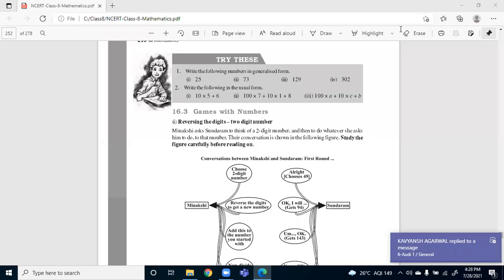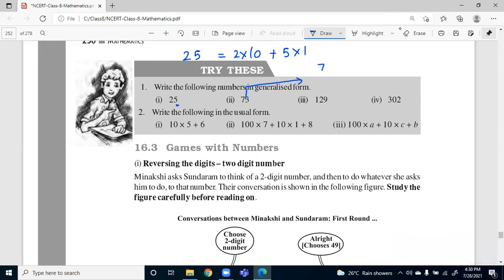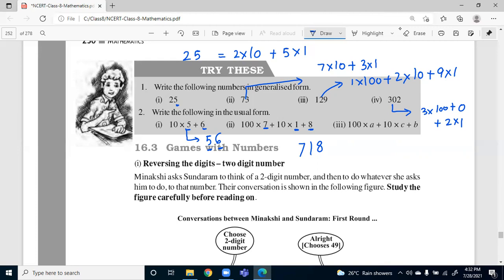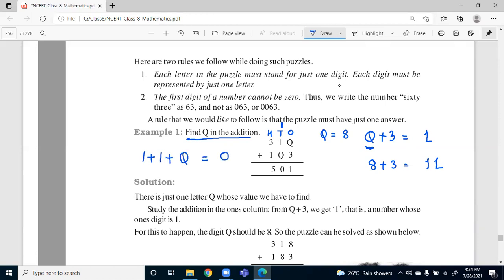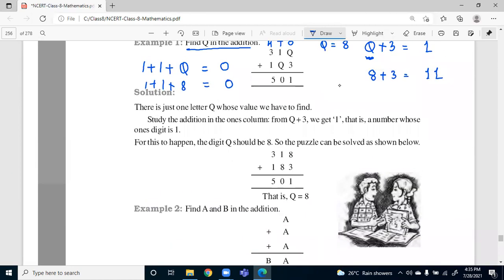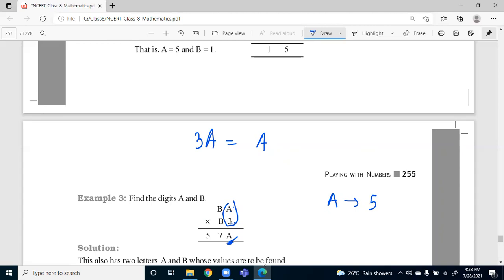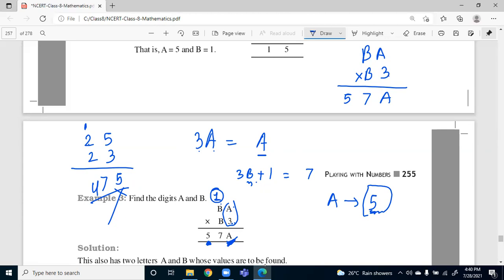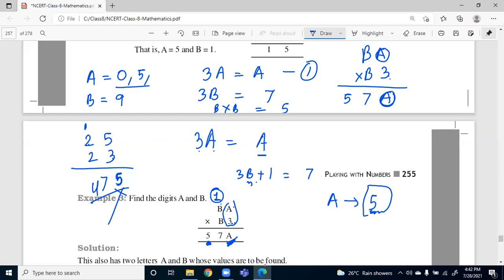Ex 7 2 cube n cube root 2